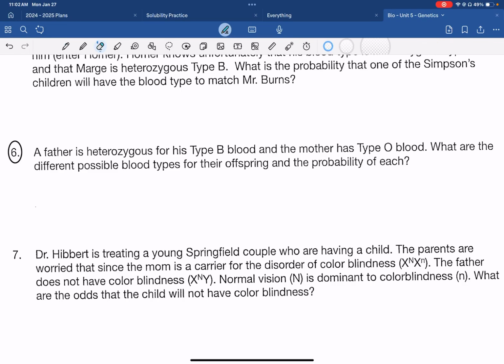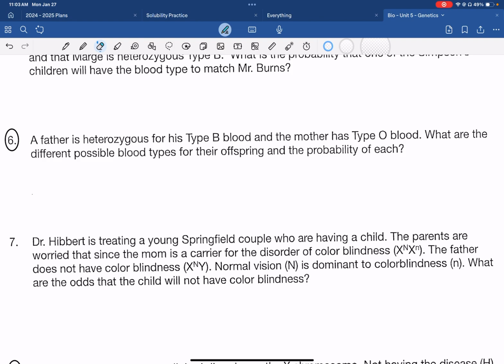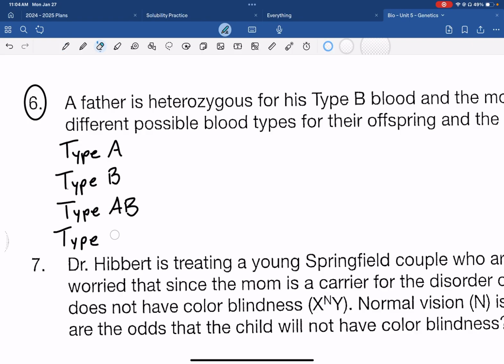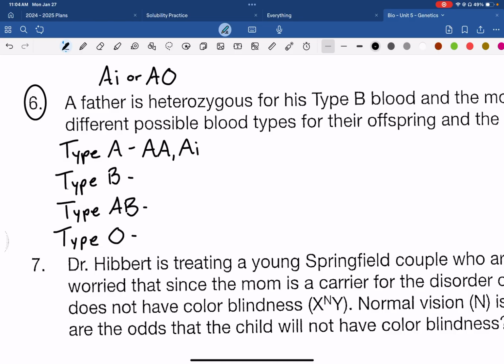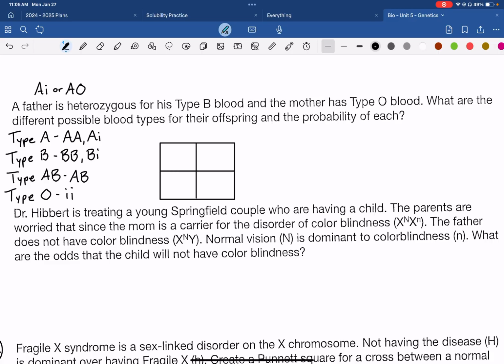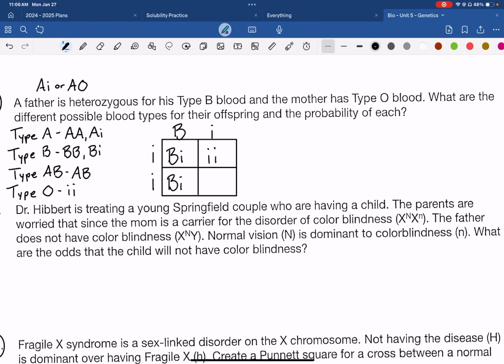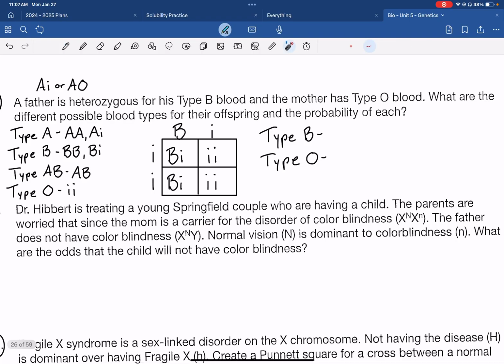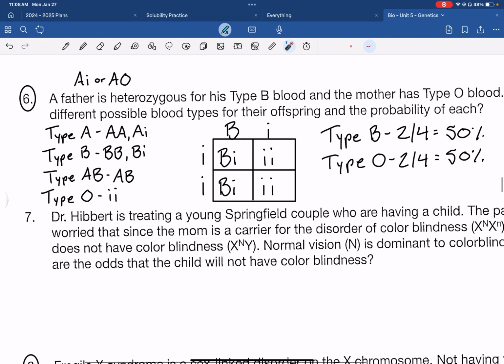Codominance Multiple Alleles Blood Type